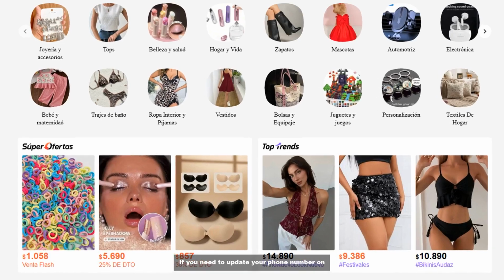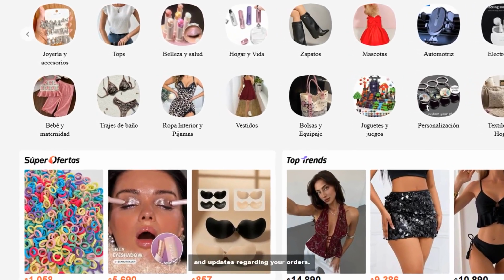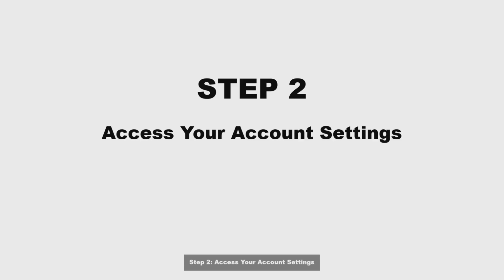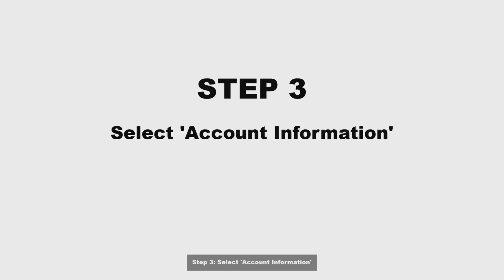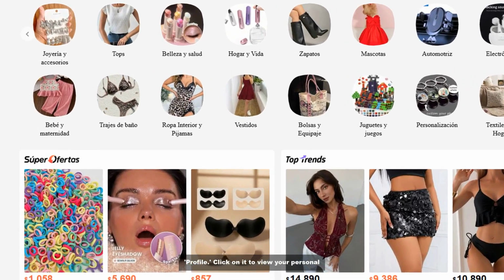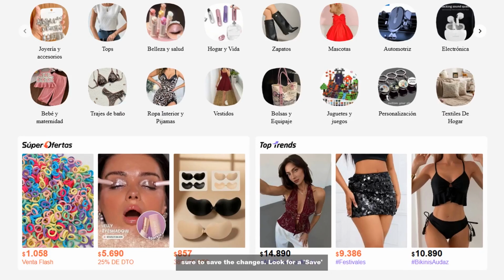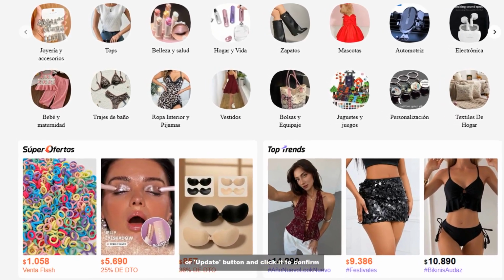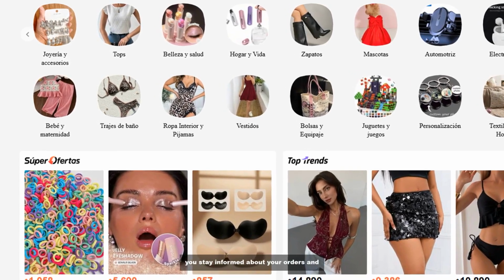How To Change Phone Number On SHEIN 2025 (2026)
In this video, we will guide you on how to change your phone number on SHEIN in 2025.